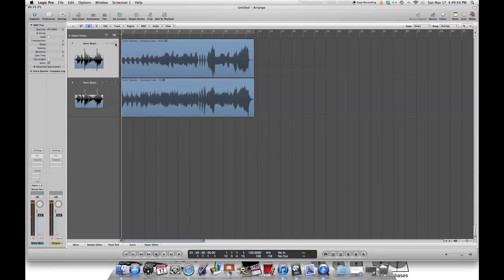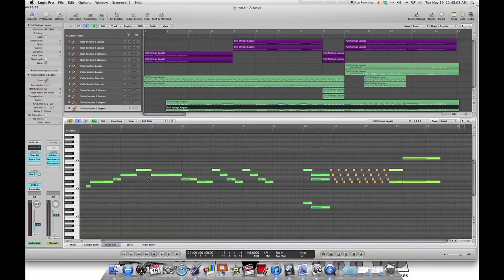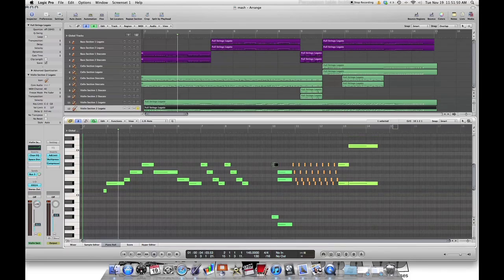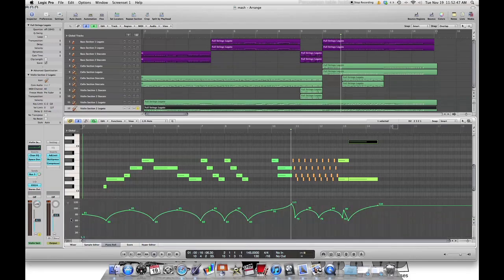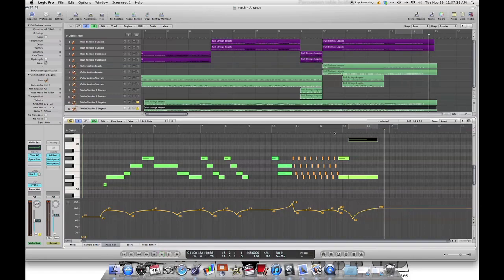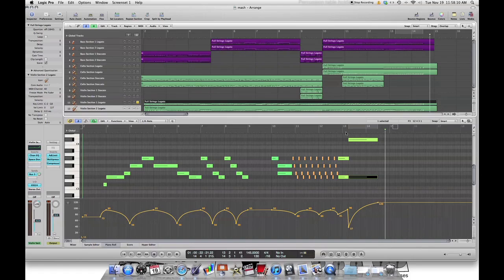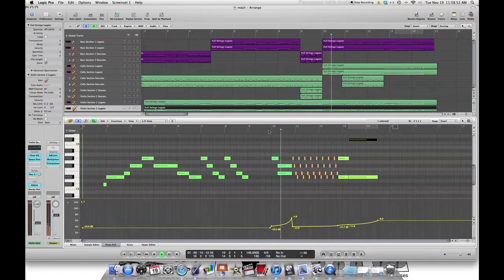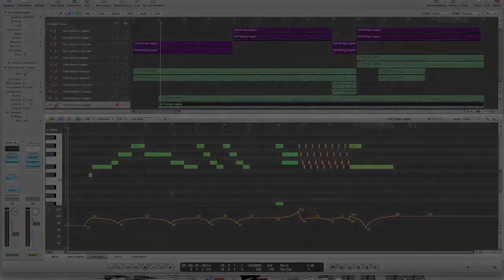Logic Pro TUTORIAL: Realistic Strings - Part 1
Bentley takes you through his 3 part process of creating more realistic sounding orchestral strings in Logic Pro 9.

Part 1:
- Organizing your midi boxes velocity and length
- Using your Modulation, Expression and Volume to control your sound
- Using the Automation Curve to give it that human touch